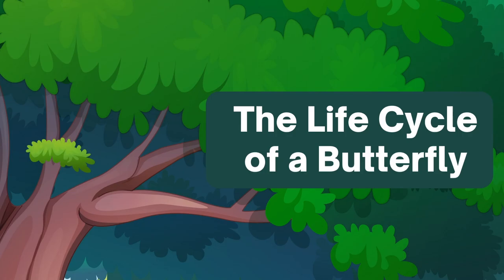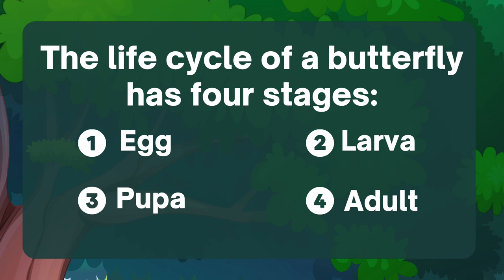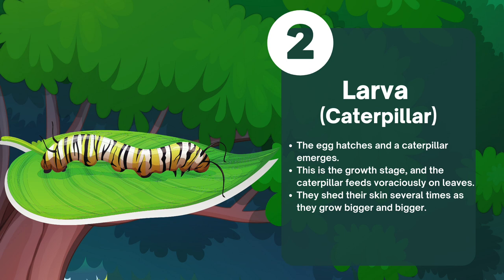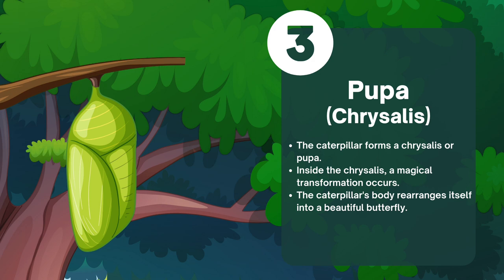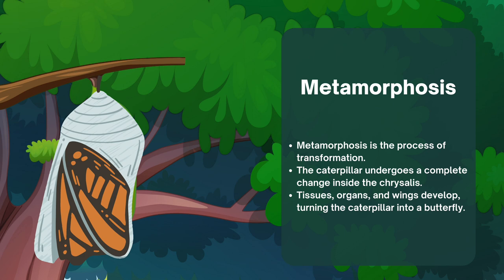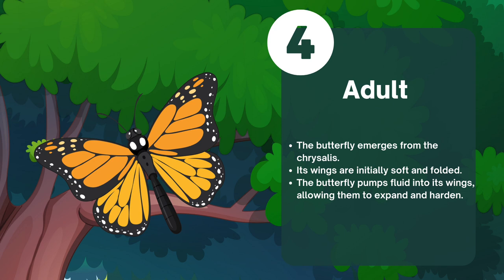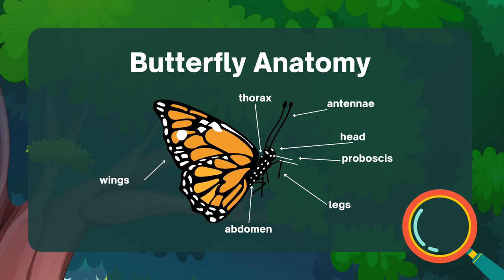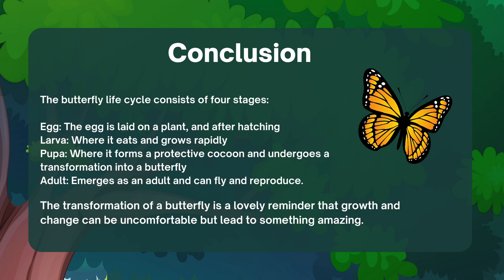The Butterfly Life Cycle - A Captivating PowerPoint Presentation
Discover the captivating world of butterflies with our engaging Butterfly Life Cycle Presentation! Journey through the stages of their remarkable transformation, from tiny eggs to beautiful adult butterflies. This visually stunning presentation combines informative content with captivating visuals to bring the butterfly life cycle to life. Perfect for nature enthusiasts, students, and curious minds of all ages. Watch and be amazed as you witness the magical journey of these incredible creatures. Join us on this educational adventure by watching our Butterfly Life Cycle Presentation now!